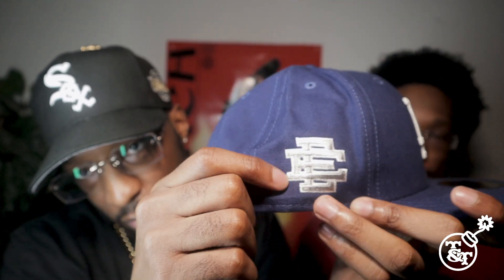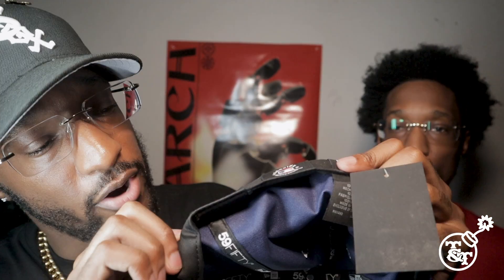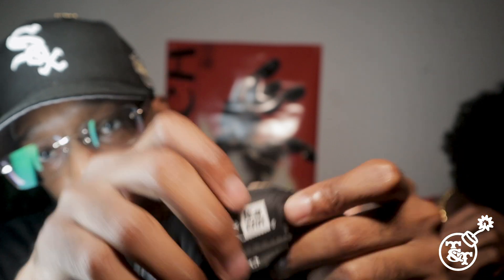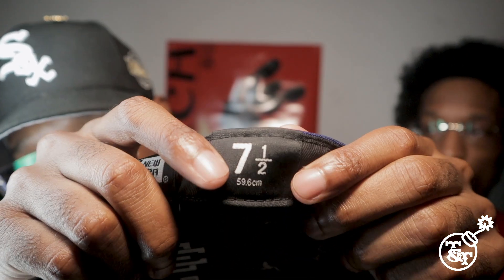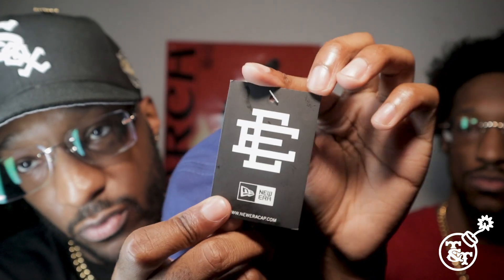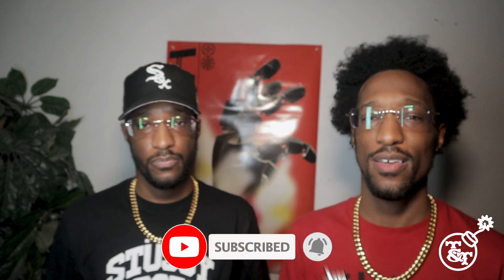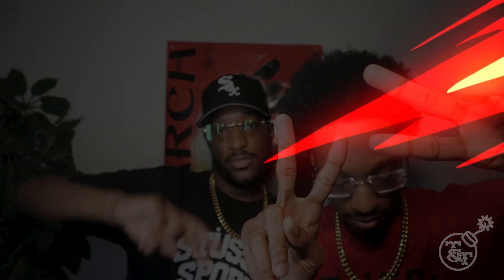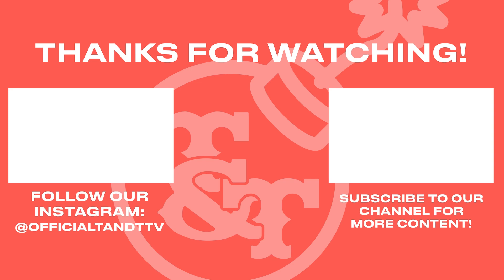T&T TV | Eric Emanuel x New Era 'Los Angeles Dodgers' Fitted Review!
In this video, we will take a look at the New Era x Eric Emanuel fitted hat . Let us know what you think about this fitted hat from New Era x Eric Emanuel.

Follow our individual Instagrams: Tyjuan (@tyjuanonthebeat_) & Tyshon (@shonrosewood)
Background instrumental by: @tyjuanonthebeat_
Thumbnail and logo by: @shonrosewood